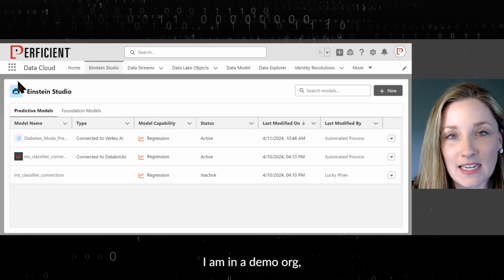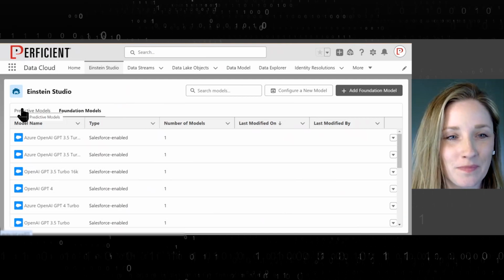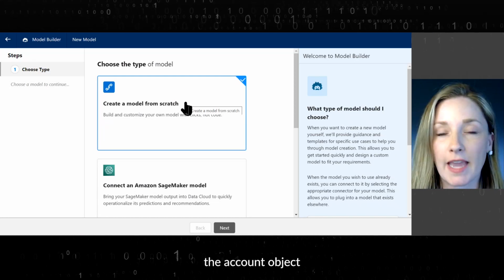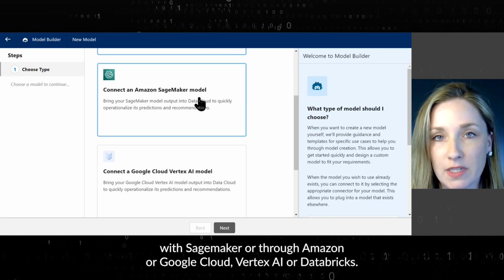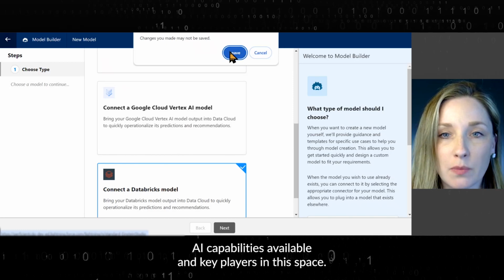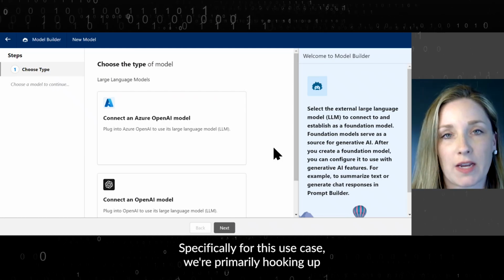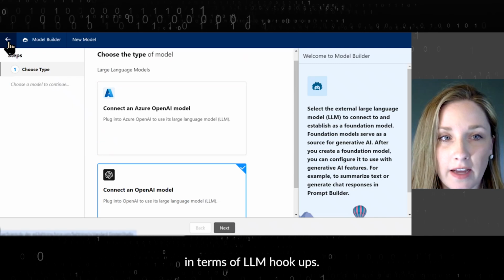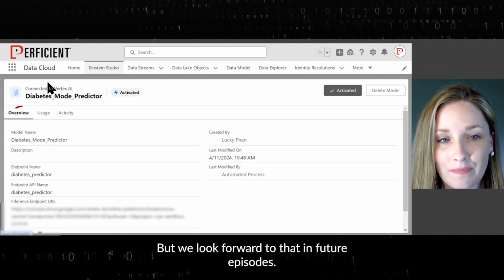Make Your Data Sparkle - Meet Einstein Studio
In this episode of Make Your Data Sparkle ✨, join Perficient solutions architect Samantha Ziegel as she dives into Salesforce Einstein Studio. Discover how to access this powerful tool and explore its functionalities in connecting with predictive and external large language (LLM) foundational models. Einstein Studio is a cutting-edge solution for organizations looking to use trusted artificial intelligence to boost the power of their Data Cloud data and enhance their data insights and drive valuable business outcomes!